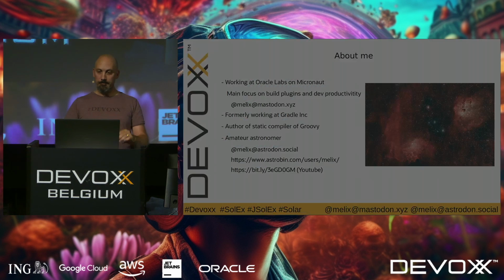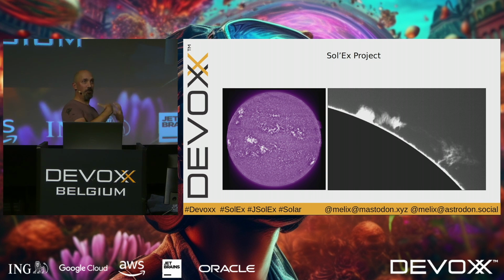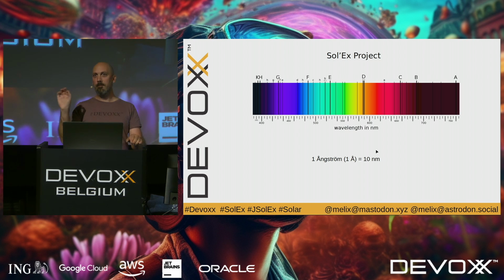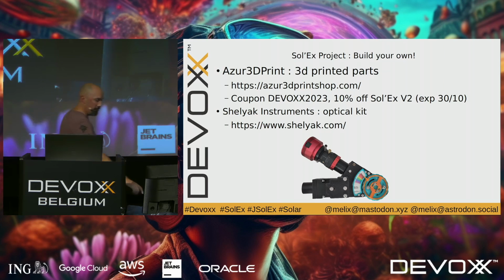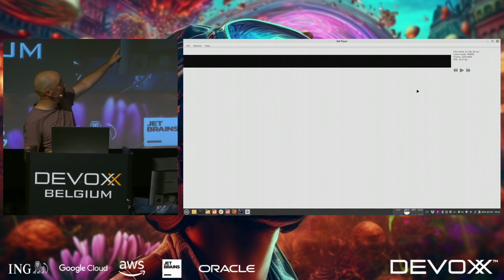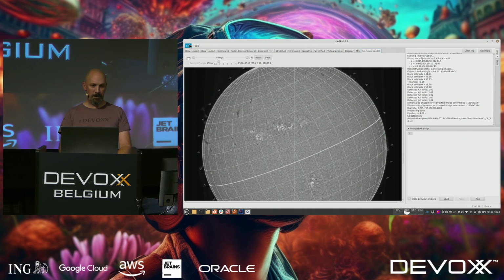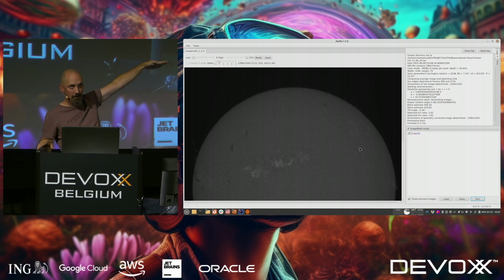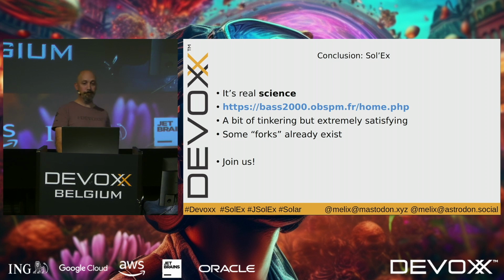JSol'Ex : solar image processing written in Java By Cédric Champeau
The Sol'Ex (aka "Solar Explorer") is a home made instrument invented by Christian Buil, which enables observations of the sun in different wavelengths. It is a kind of so-called "spectroheliograph", an instrument which was invented back in 1890. With modern technologies like CMOS cameras, we can now build cheap devices which makes observing the sun accessible to everyone. What is interesting, however, is that such a device doesn't directly produce an image: software processing is mandatory, because we need to reconstruct an image from a video which only contains images of a portion of the light spectrum.
With Sol'Ex, this processing has traditionally be done with INTI, a program written in Python co-authored by Christian Buil. As an amateur astronomer, I've been used to using software for astronomy image processing, but as a developer, I hadn't implemented anything myself yet. Therefore I challenged myself and started a project in order to write my own processing software, called JSol'Ex, written in Java. This project was started as an experiment, so that I understand the "science" behind the image reconstruction, and see if I was still capable, after 20+ years of programming, to implement algorithms based on research papers.
In this session, I will explain what I have learnt: the principles of capturing images with the Sol'Ex instrument, how images are reconstructed, but also the various features I have added to JSol'Ex which make it now quite unique in its domain.

CÉDRIC CHAMPEAU
Cédric Champeau works for Oracle Labs, in the GraalVM team and in particular on the Micronaut framework. He is specialized in developer productivity and maintains among others the official GraalVM and Micronaut plugins for Gradle and Maven. He has worked for Gradle Inc. for several years on dependency management and other developer productivity issues. A former contributor to the Groovy language, he implemented its static compiler. Outside of computing, Cédric is an astronomy enthusiast.